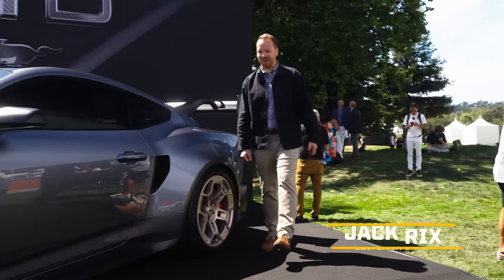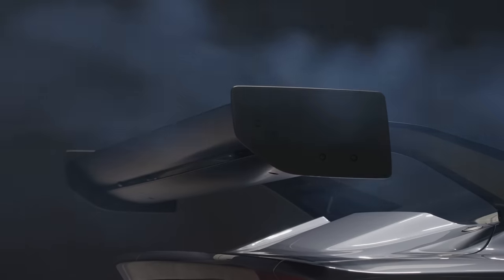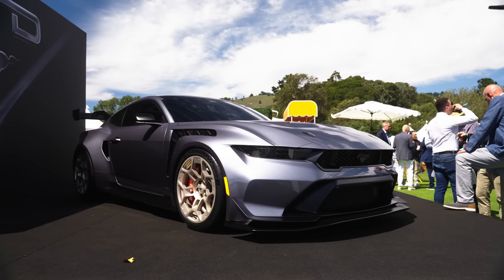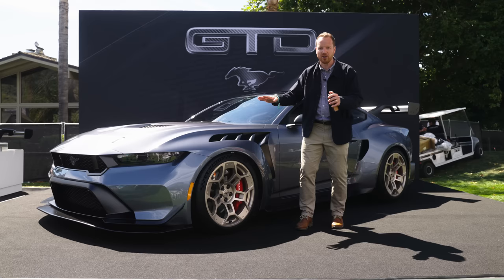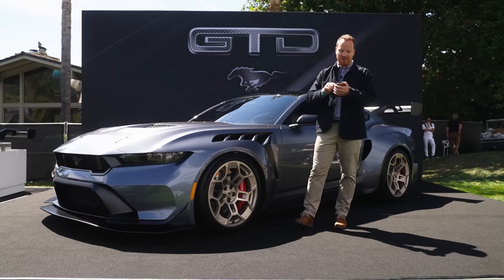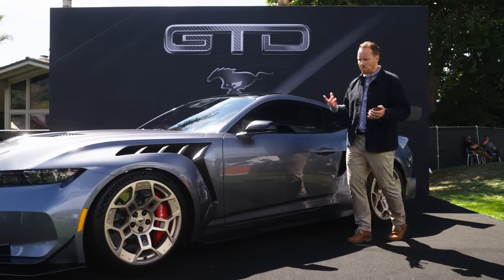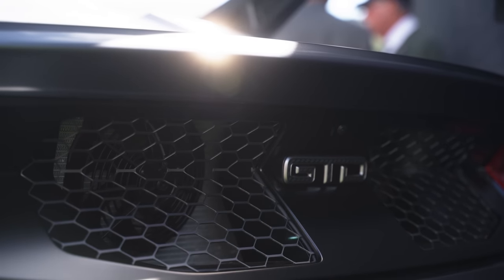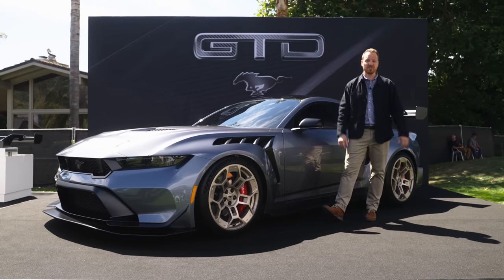FIRST LOOK: Ford Mustang GTD – $300k, 800bhp+ Porsche 911 GT3 RS Rival | Top Gear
“Our idea behind this car was to take a race car and not change anything for the street,” says Ford boss Jim Farley. There’s a giant dry-sumped 5.2-litre supercharged V8 up front that revs to somewhere above 7,500rpm and puts out over 800bhp, making this the most powerful road-legal Mustang ever built. That engine is connected to a carbon fibre driveshaft and powers the rear wheels through a rear-mounted eight-speed dual-clutch gearbox. Pretty much every panel you can see except for the doors is made from carbon fibre.

There are humungous Brembo carbon ceramic brakes hiding under 20-inch forged magnesium wheels, and the active rear wing combines with hydraulically controlled flaps behind the front grille to manage downforce. There’s a giant rear diffuser too, plus a titanium exhaust system supplied by Akrapovic and sticky Michelin Cup 2 R tyres.

Oh, and there’s no boot because that’s taken up by the inboard rear suspension setup, the hydraulic suspension control system and the transaxle’s cooling system. Yeah, this is a properly serious Mustang…